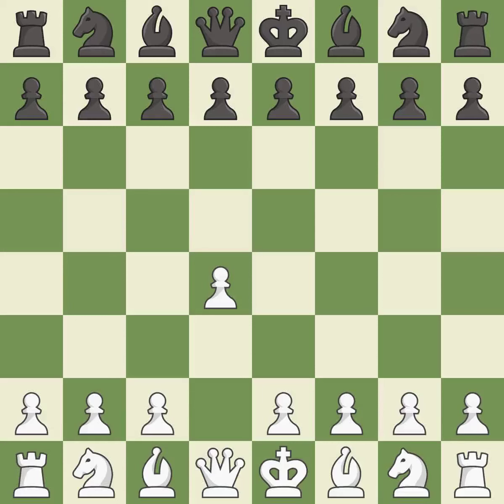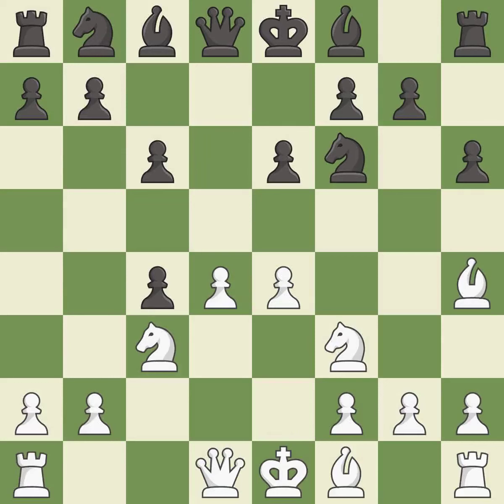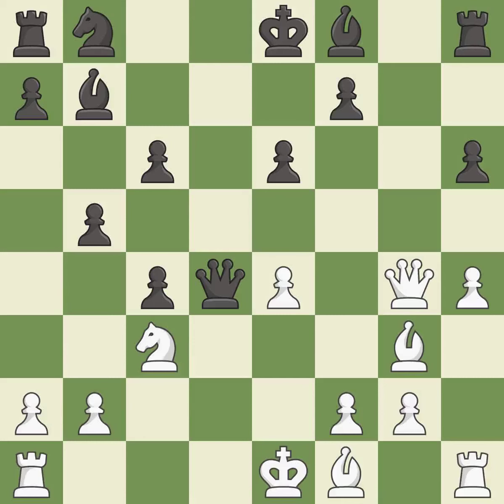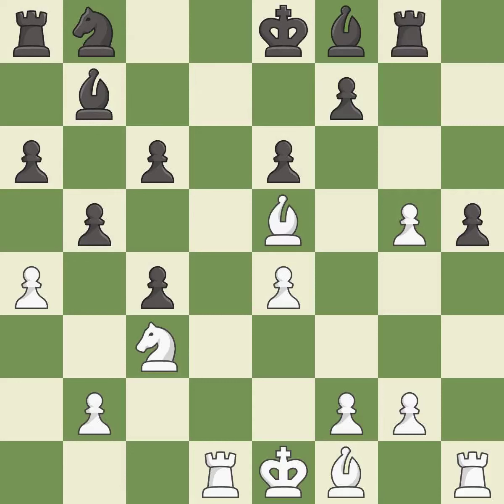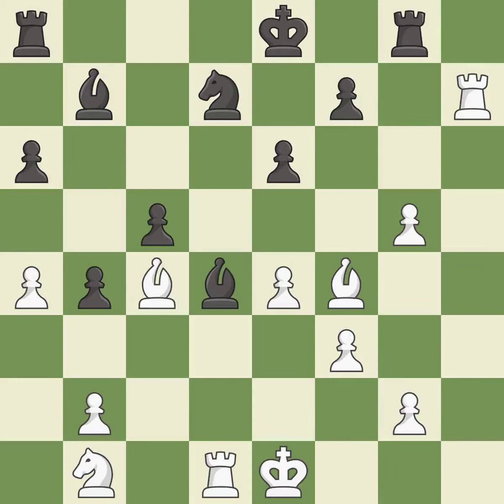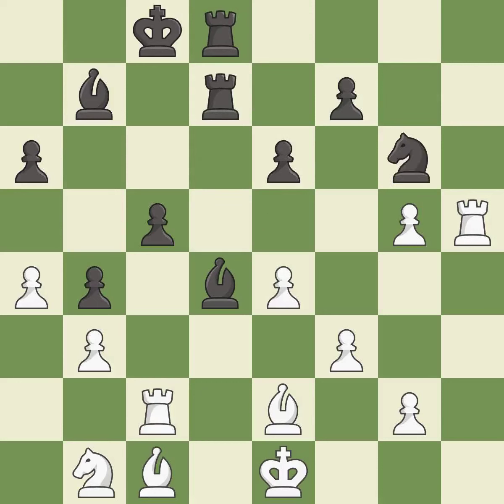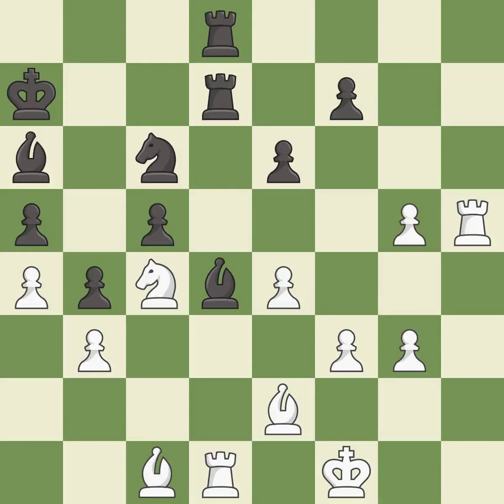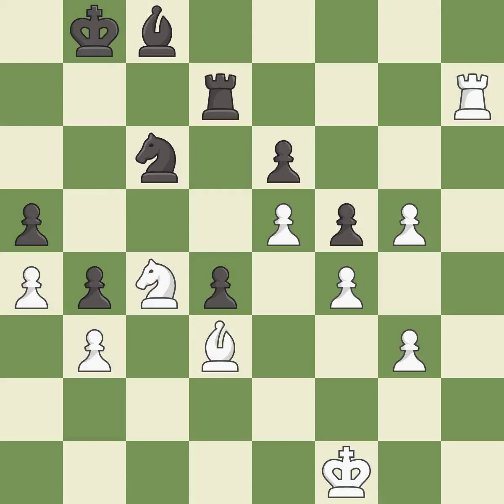White Aronian, L.,Black Leko, P.,Semi-Slav Defense: Anti-Meran, Anti-Moscow Gambit